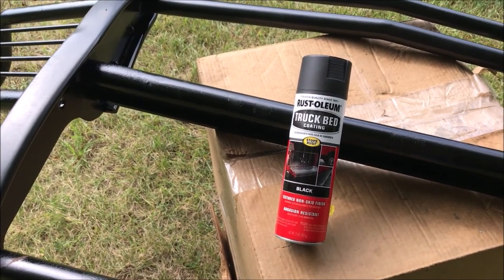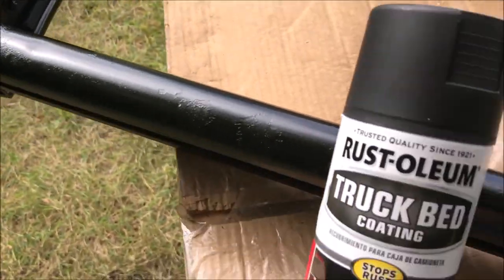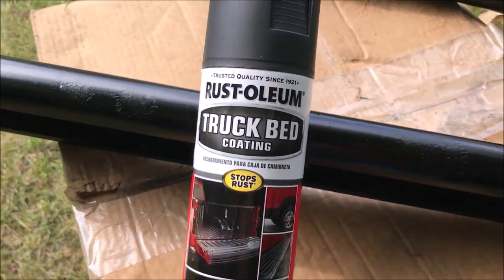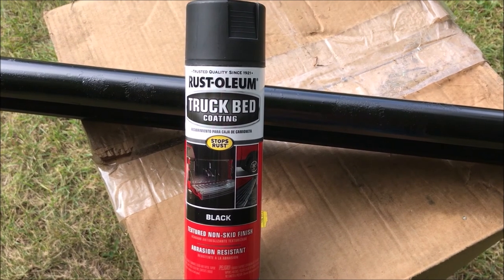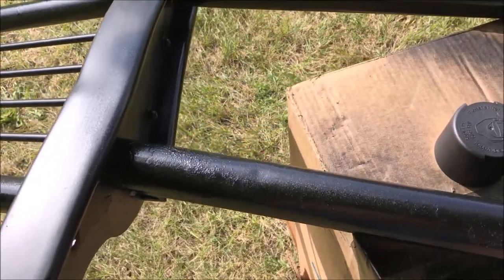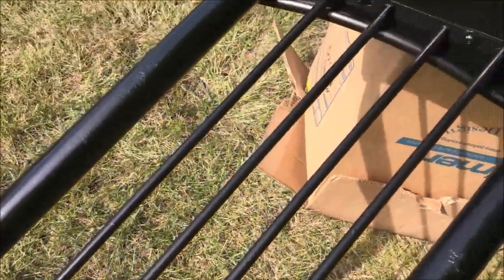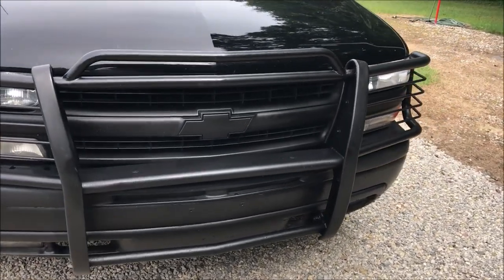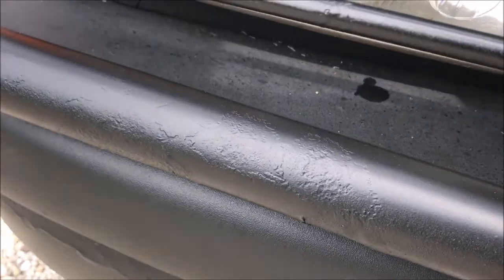OldGuyDIY Fix Paint Restore Rusty Grill Brush Guard Brushguard w Rustoleum Bed Liner Spray Can